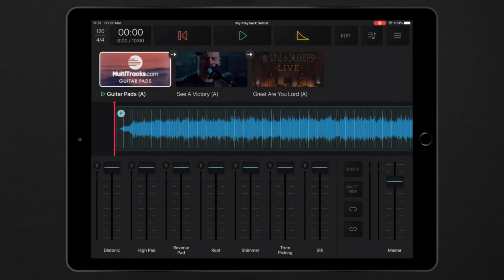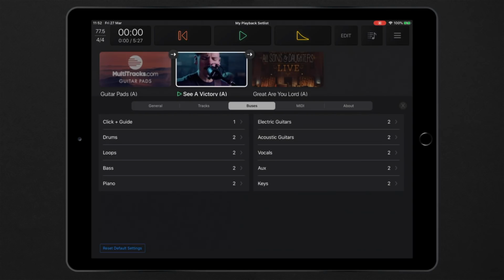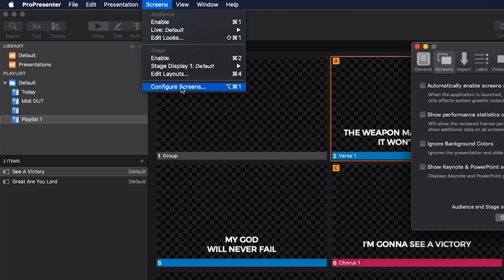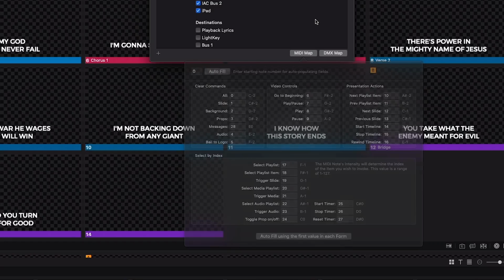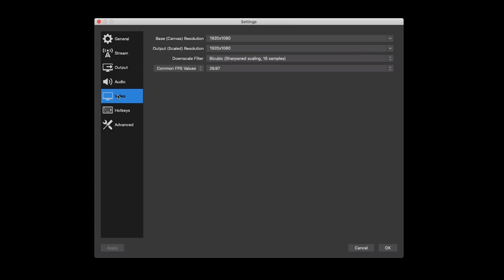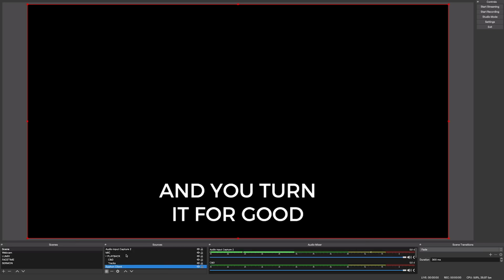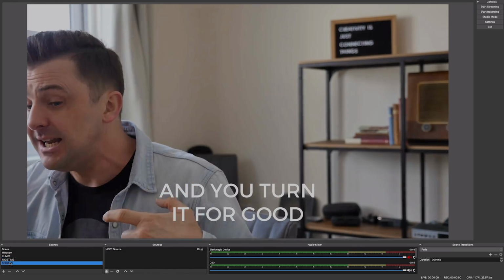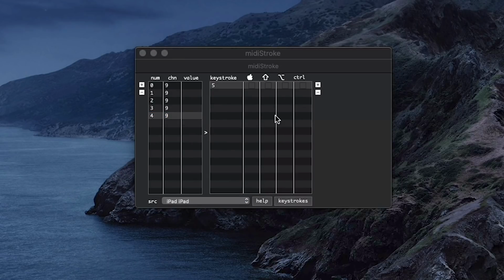Leading Worship During Quarantine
In this video, Kristian Ponsford unpacks how you can stream an engaging worship experience for next to no cost! Using only the equipment he can find at home, Kristian shows how one worship leader can stream with tracks, automate lyrics, switch cameras and even bring in a pastor's Skype call for the message.